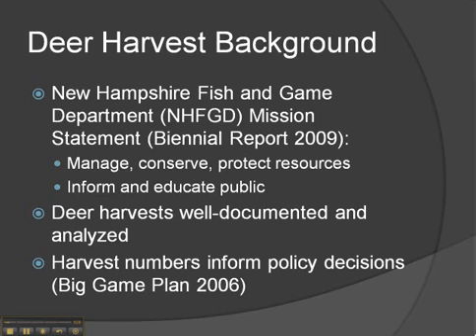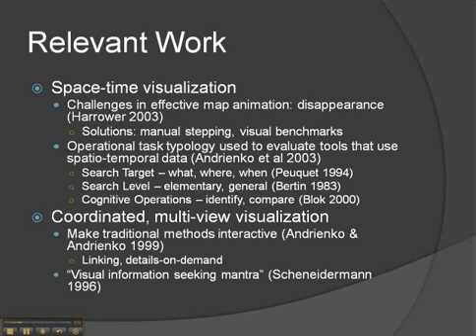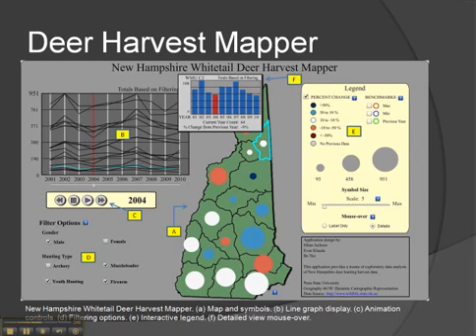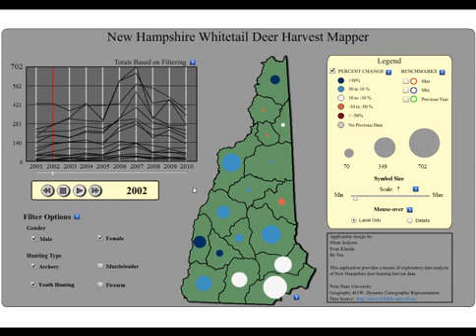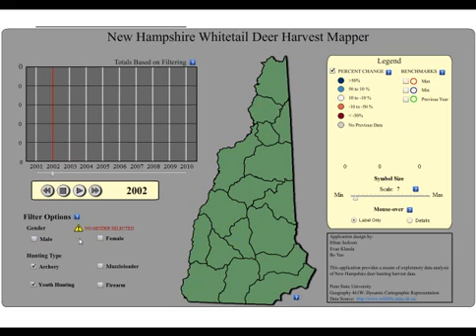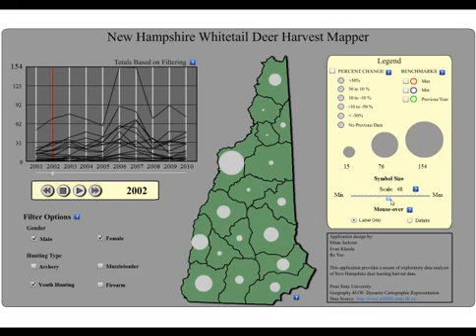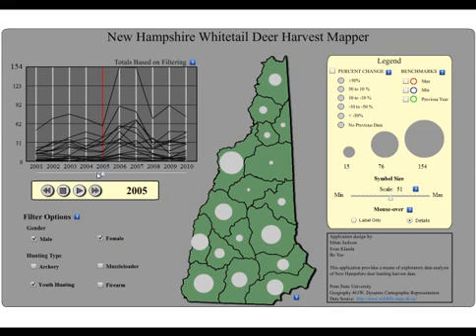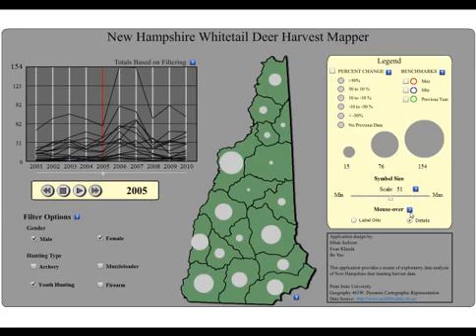DeerMapper - student project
DeerMapper provides a means of exploratory data analysis for New Hampshire whitetail deer hunting harvest data. . It was developed by Ethan Jackson, Evan Klauda, Bo Yao as a class project for Dynamic Cartographic Representation (Geog 461W), offered at Penn State Geography and taught by Dr. Alan MacEachren. Geog 461W projects focus on design and production of a dynamic, map-based, web-capable geospatial tool targeted to support some clearly articulated objectives. Projects are implemented in Adobe Flash.